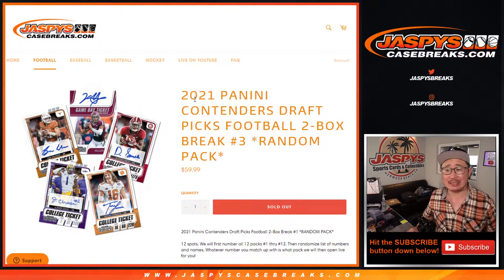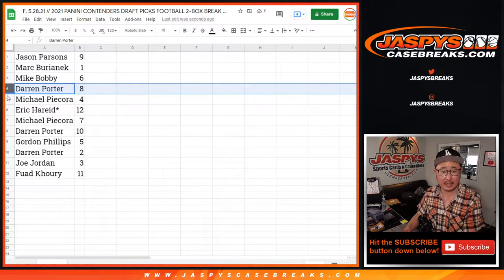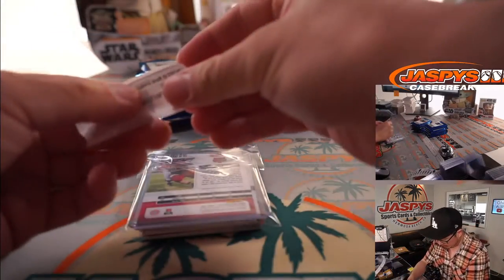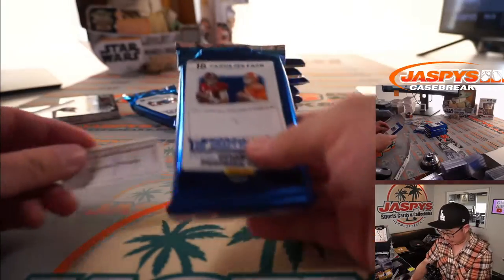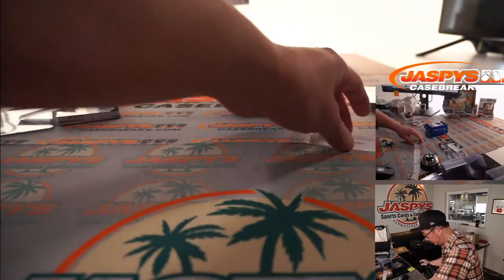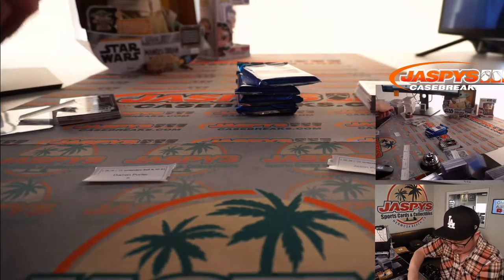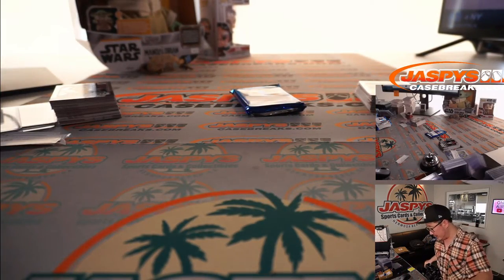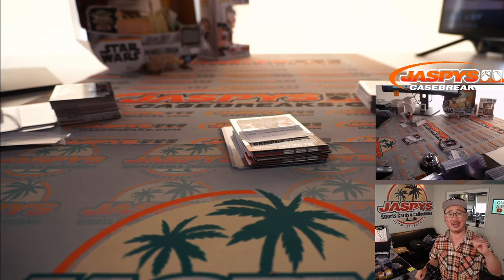F, 5.28.21 // 2021 PANINI CONTENDERS DRAFT PICKS FOOTBALL 2-BOX BREAK #3 *RANDOM PACK*